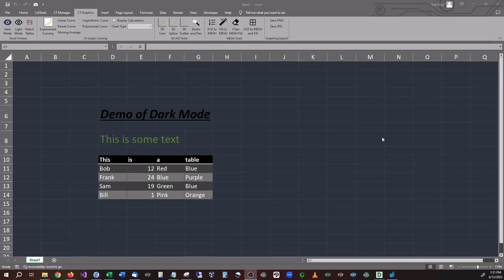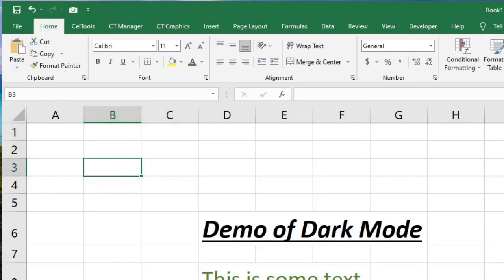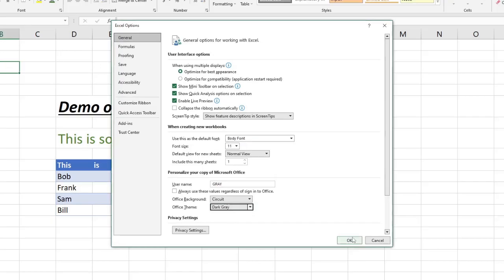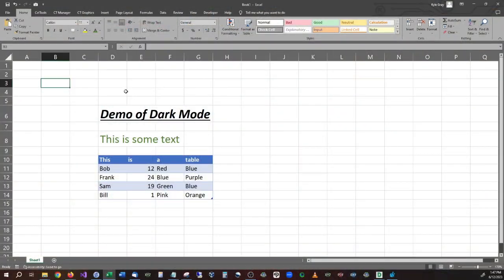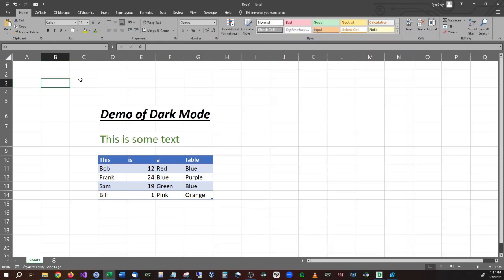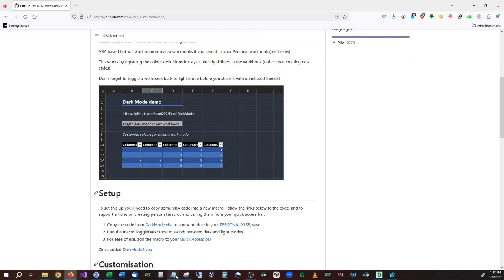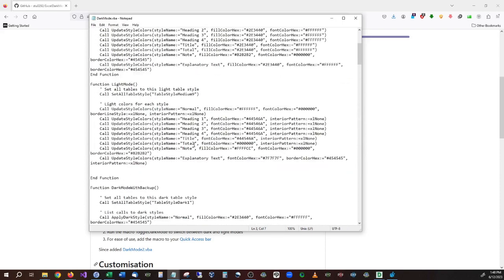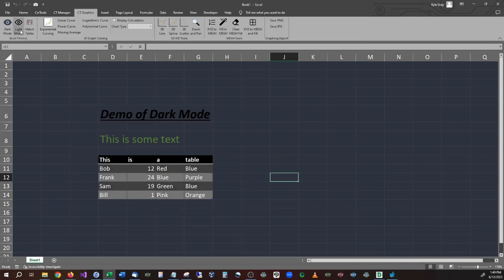TRUE Dark Mode In Excel In Seconds! Free Macro and Free with Add-in!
In this video I show you how you can make a completely dark mode inside of Microsoft Excel.

What we used in the video:
Steps for Microsoft Office Dark Mode:
Excel - File - Options - General - Office Themes - Dark Gray

00:00 Intro
00:13 Microsoft's Dark Mode
01:00 VBA Dark Mode - FREE
02:00 Cel Tools Add-in - FREE